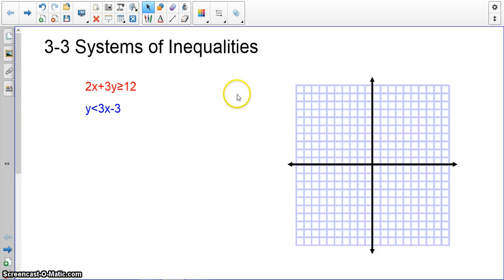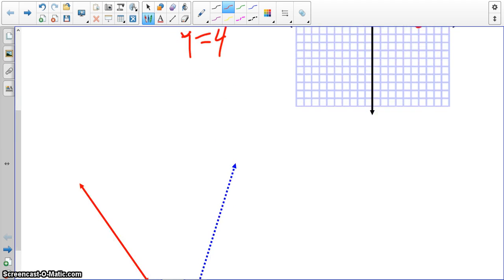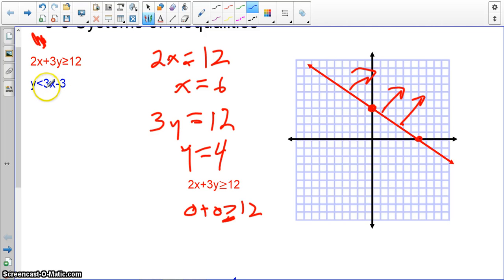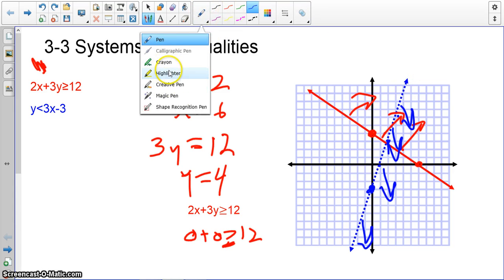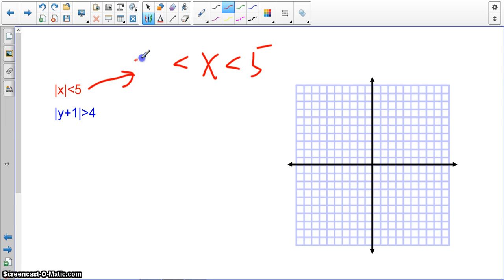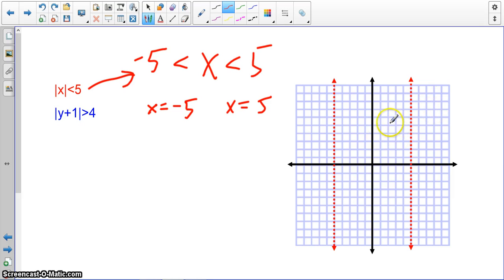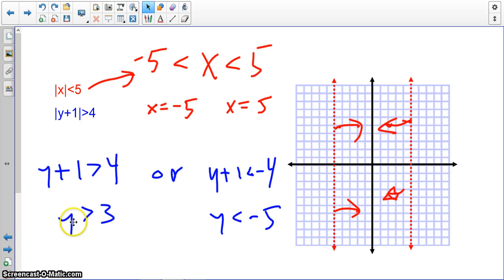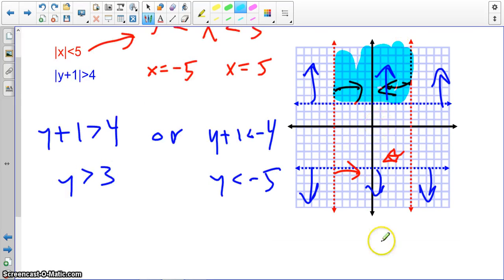Algebra 2: 3-3 Systems of Inequalities